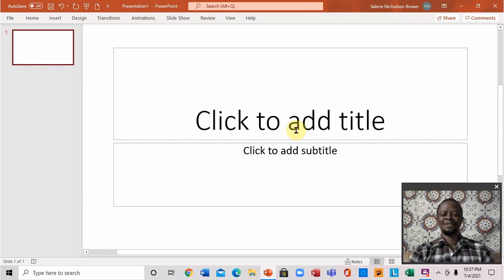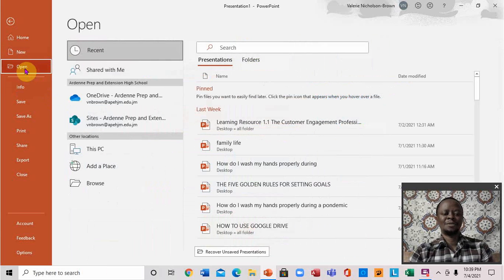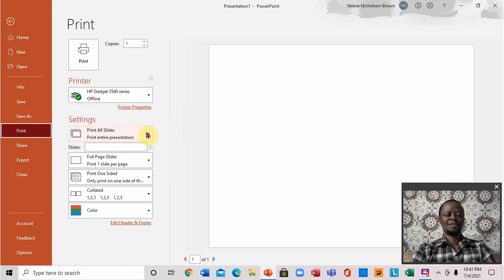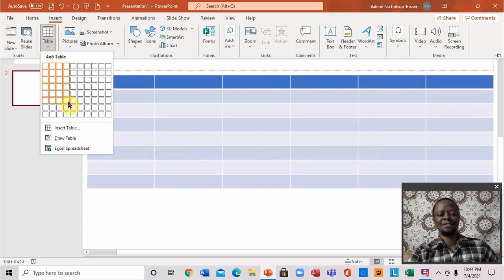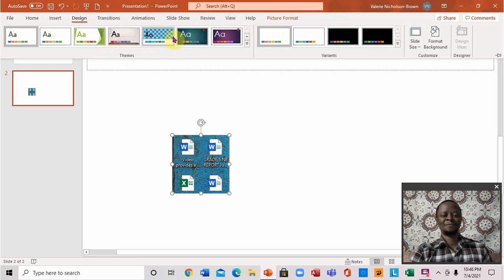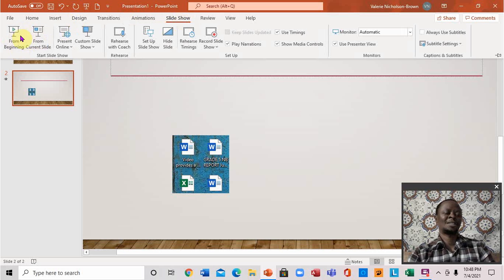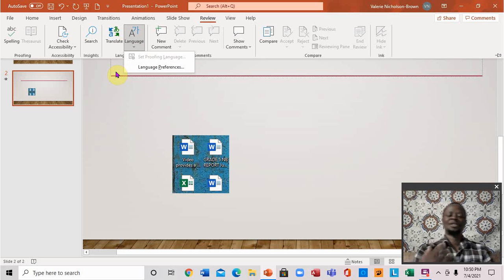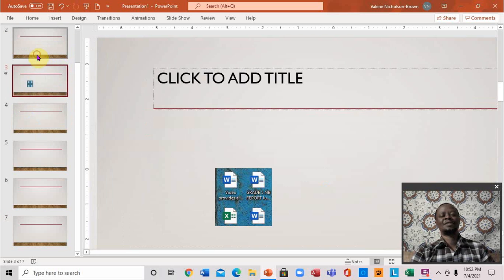How to View and Use Microsoft PowerPoint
In this step-by-step tutorial, learn about how you can view and use Microsoft PowerPoint